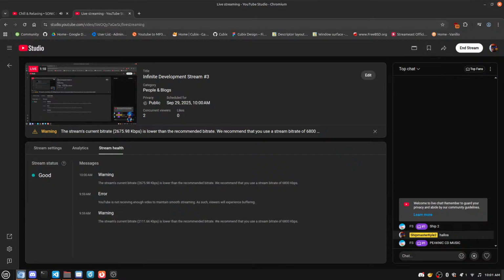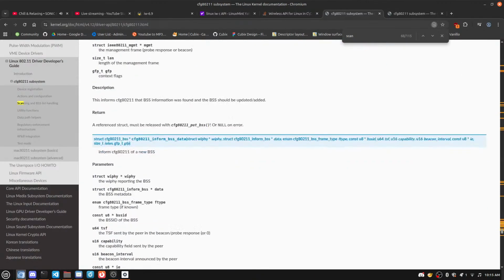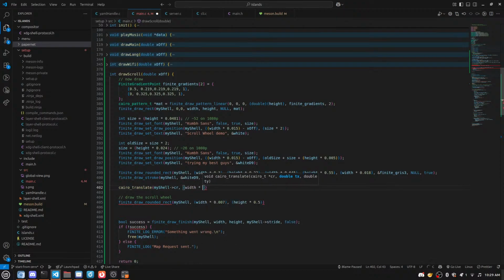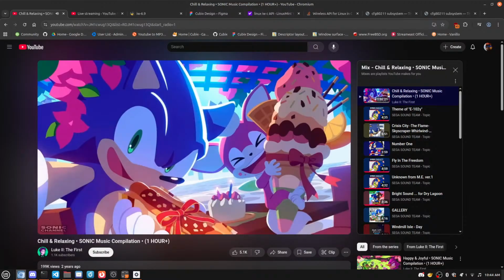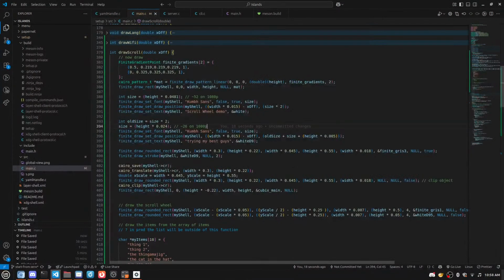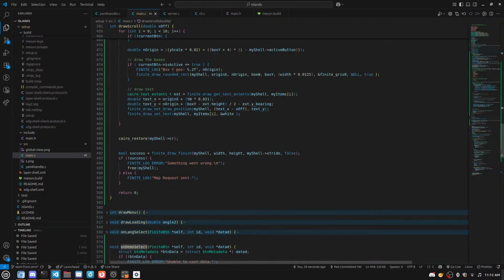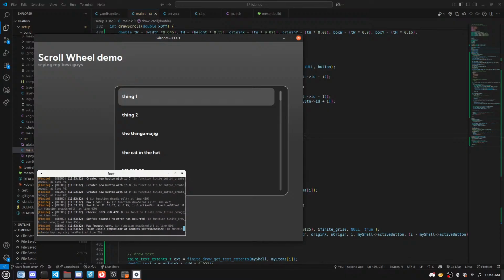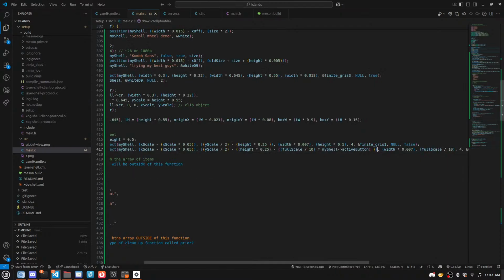Infinite Development Stream #3